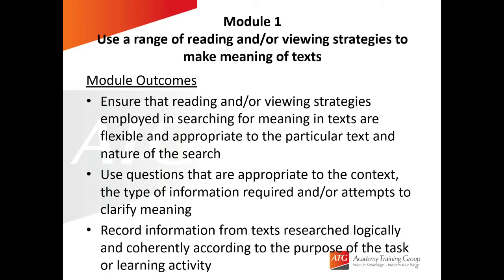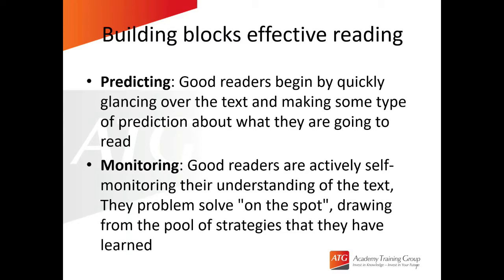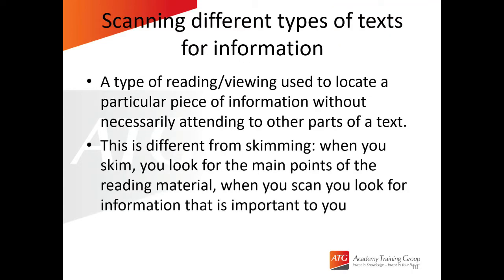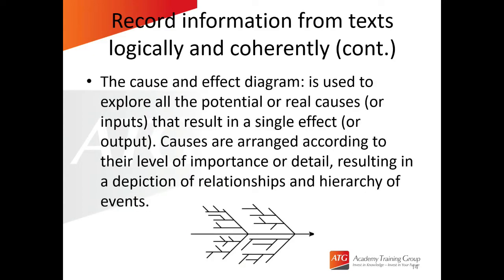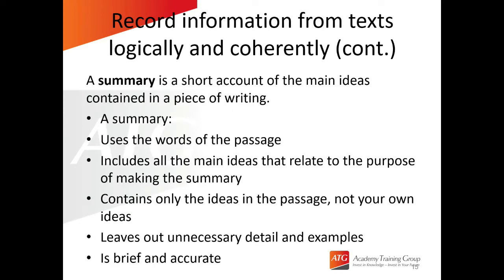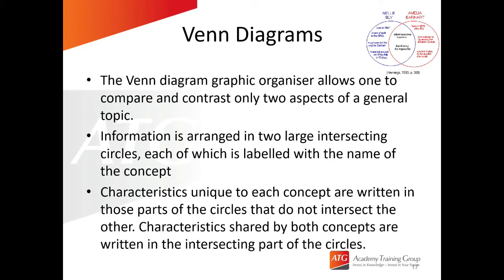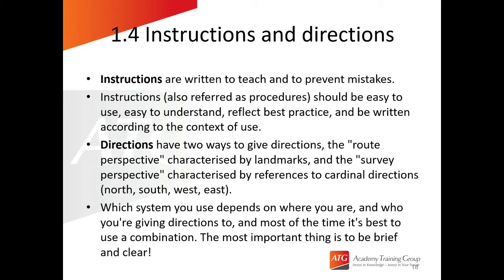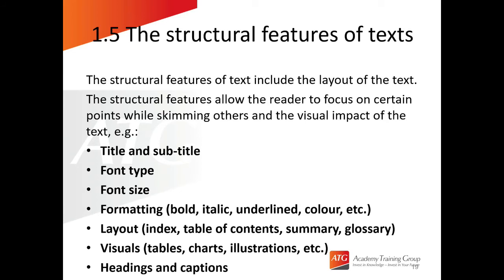1 BUSINESS WRITINGS MODULE 1